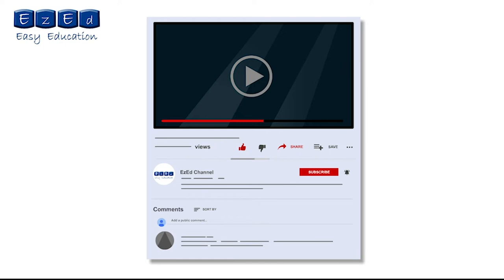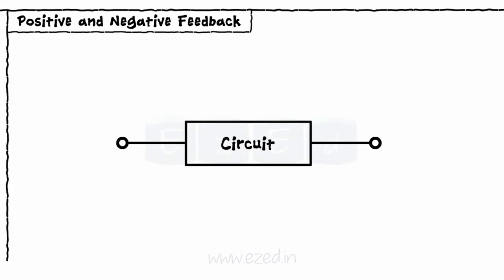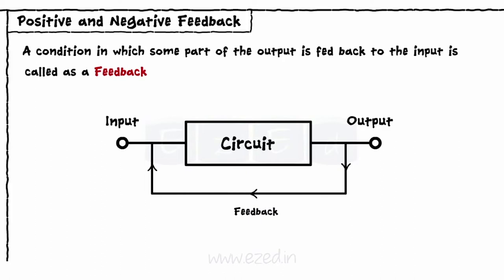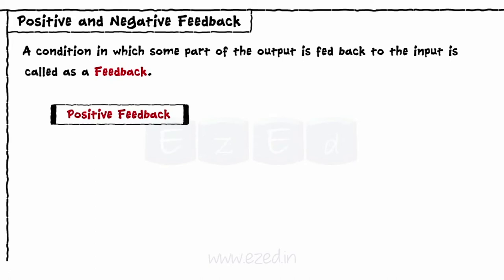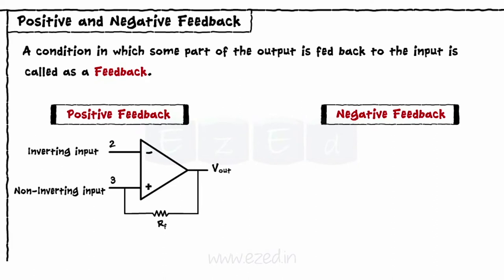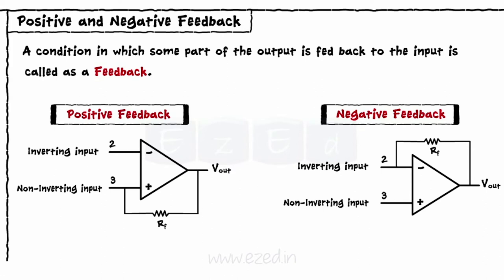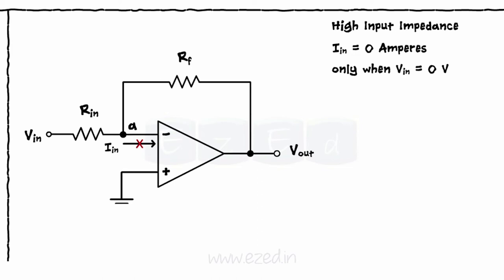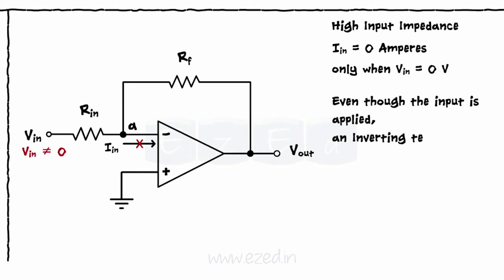Op-Amp - POSITIVE & NEGATIVE Feedback - Virtual Ground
This EzEd Video explains the following concepts
1 ) Positive Feedback
2) Negative Feedback
3) Virtual Ground